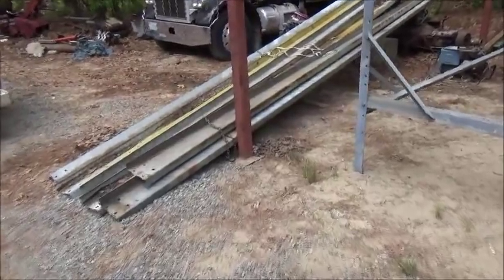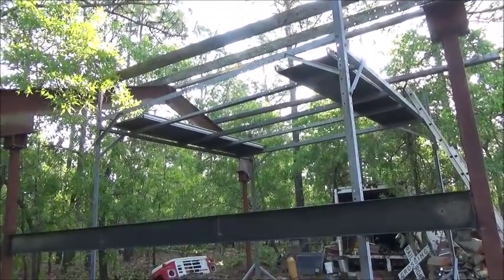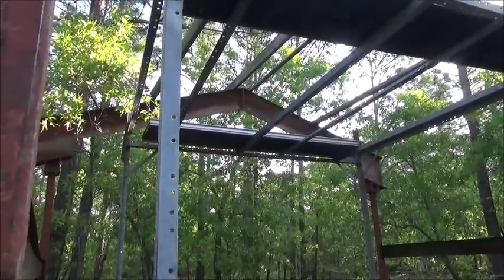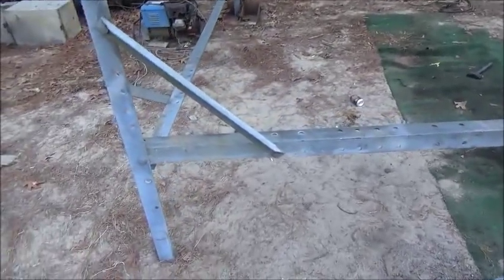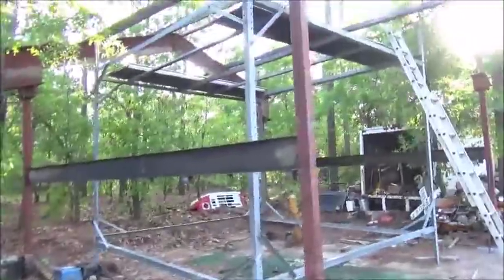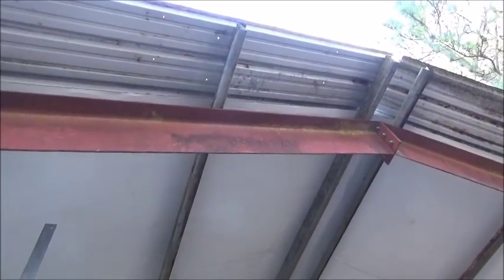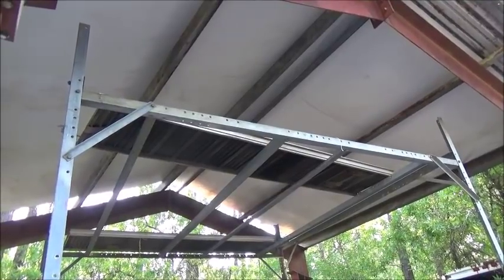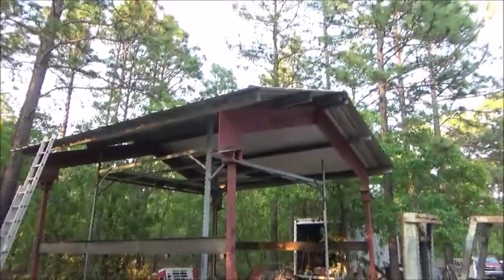Finishing The Carport For The Elcar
This was filmed over an entire week, so sorry for repeating things over and over!!